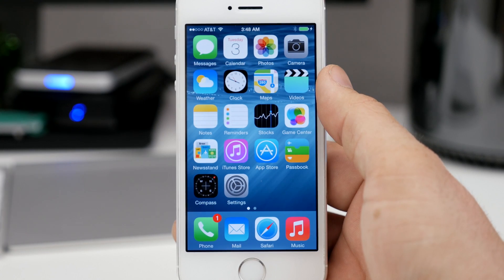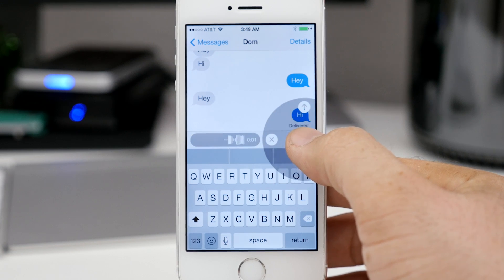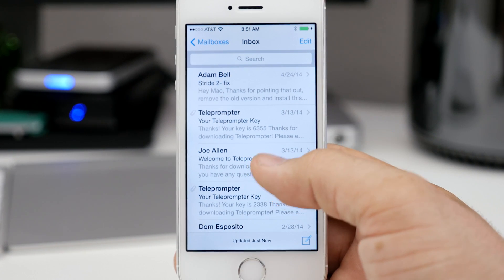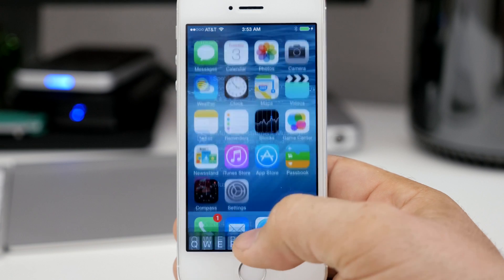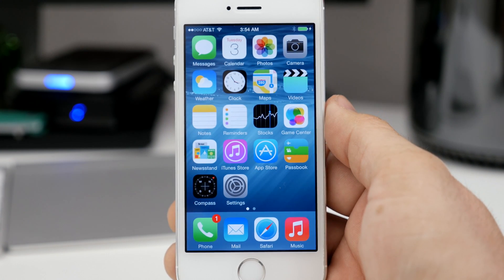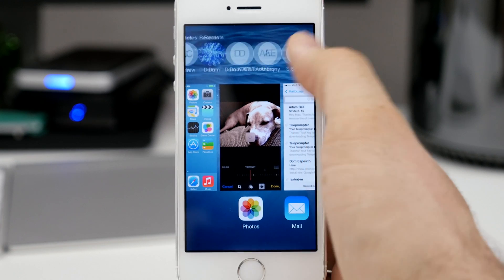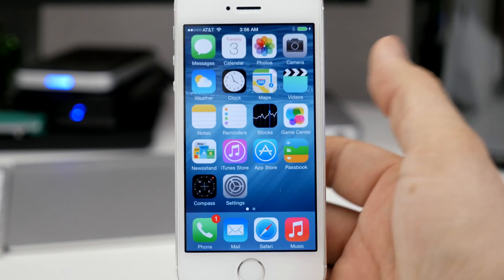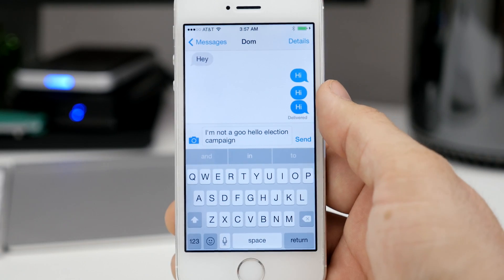Top 10 Useful iOS 8 Features!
iOS 8: Top 10 Tip, Tricks, And Useful Features!
Best features in iOS 8! These are my favorite ones.